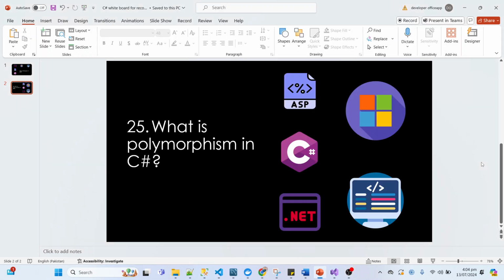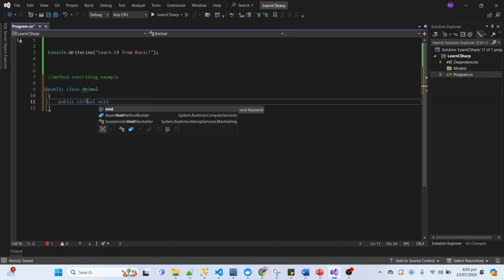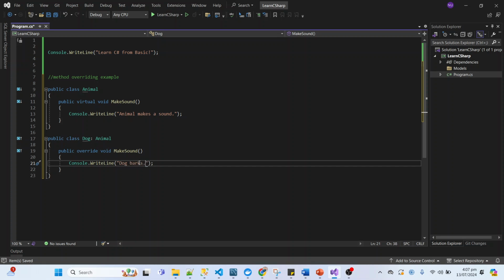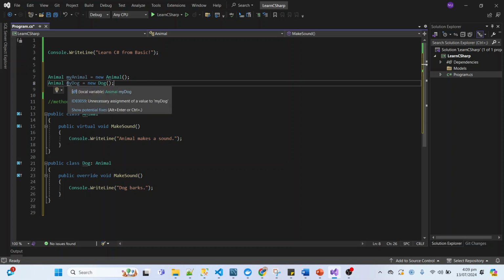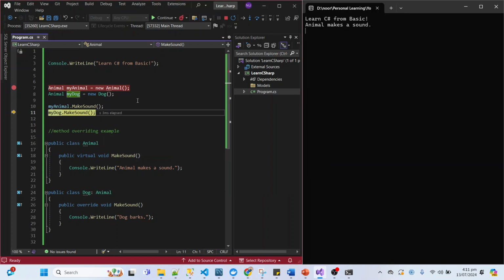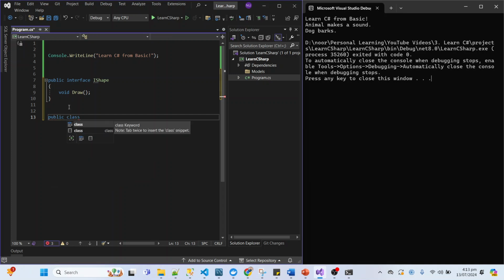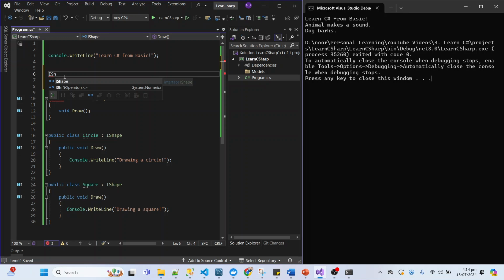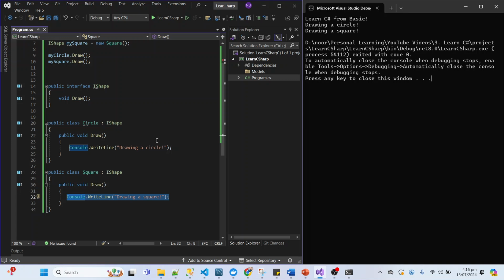Part 25 - What is Polymorphism in C# | C# Tutorial for Beginners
In this video, we dive into "What is Polymorphism in C#." Polymorphism is a powerful concept in Object-Oriented Programming (OOP) that allows objects to be treated as instances of their parent class while behaving in different ways based on their actual derived class. This tutorial is perfect for beginners who want to understand and implement polymorphism in their C# projects.

🌟 In This Video, You'll Learn:
📜 The concept of polymorphism and its role in OOP
🔍 How polymorphism enhances flexibility and code reuse